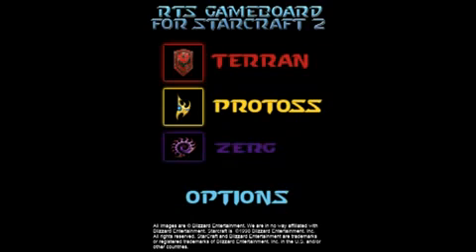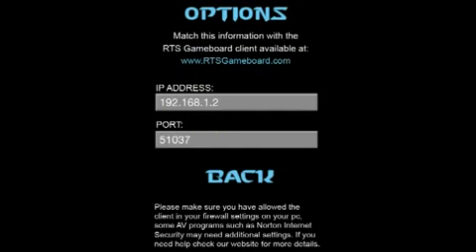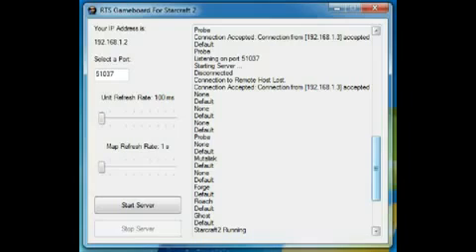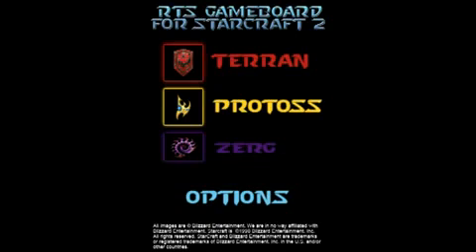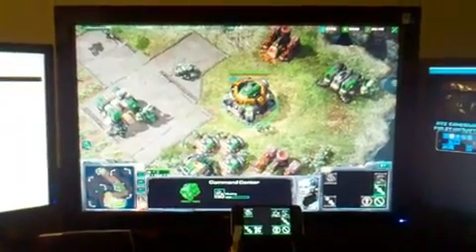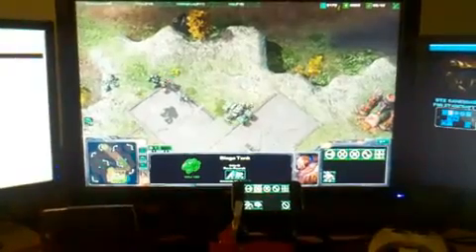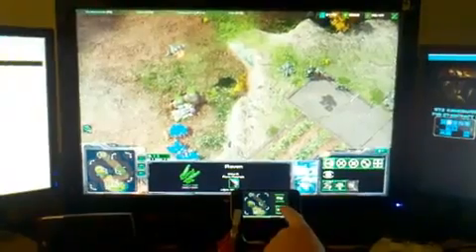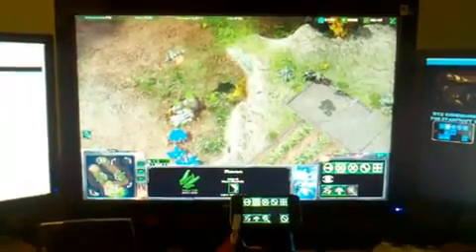starcraft 2 iphone